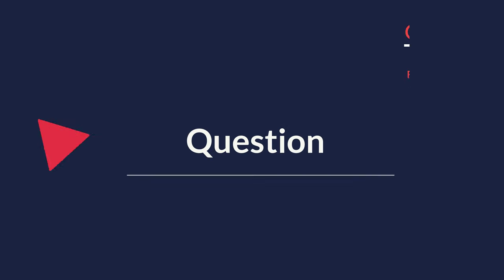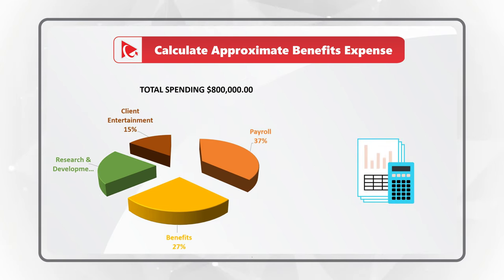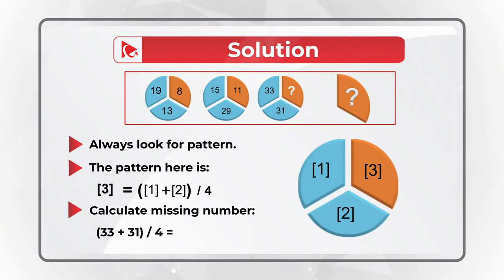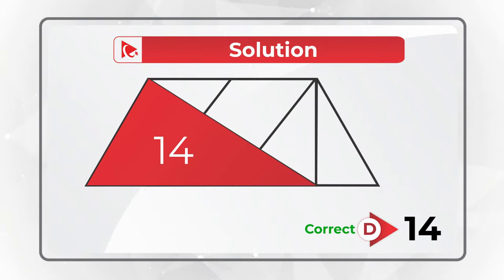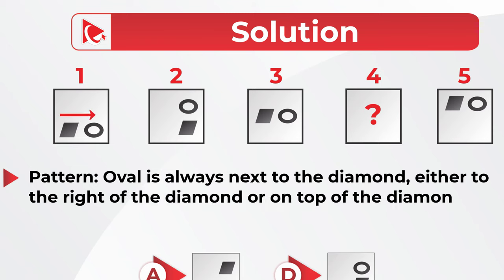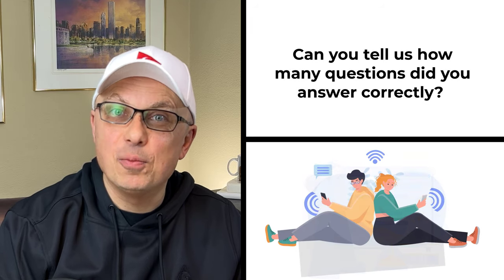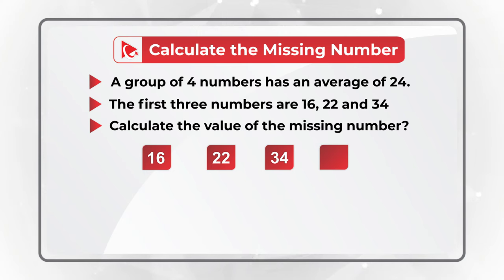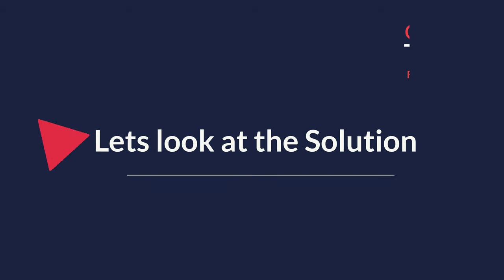Baird Aptitude Employment Assessment Test Explained!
Baird & Co. is an United States based multinational independent investment bank and financial services company. Learn how to get ready for Assessment Test that you might encounter as part of employment process. In this tutorial you will learn typical assessment exercises, asked during interview assessment test.

[Assessment Test Resources from our Trusted Partner - JobTestPrep]

[Career Fit Test from our trusted partner – CareerFitter.com]